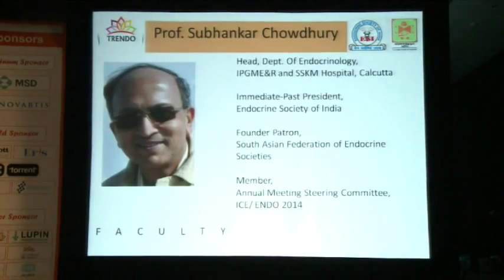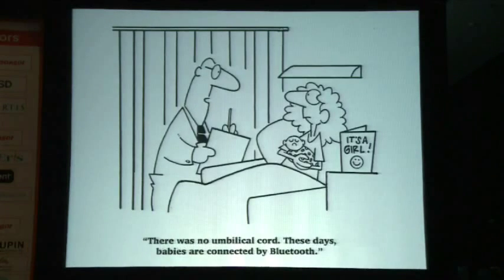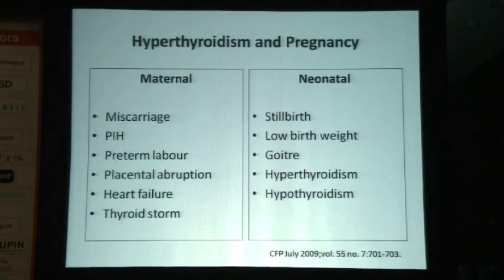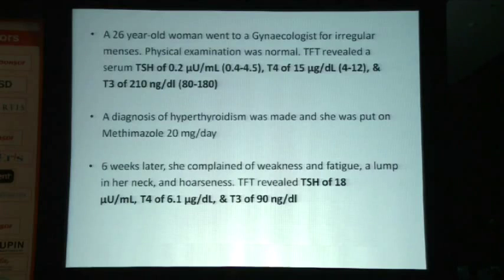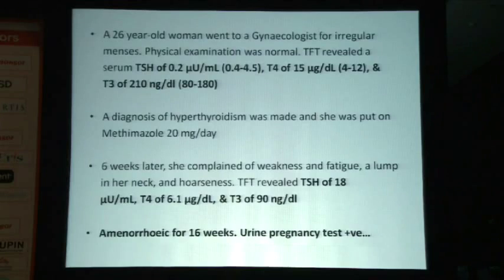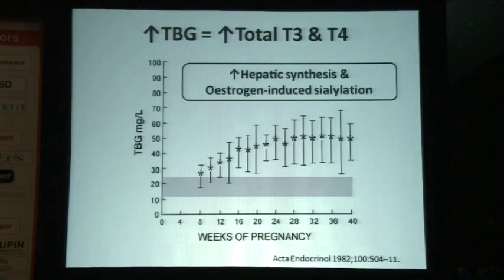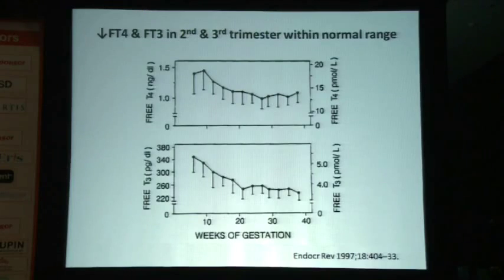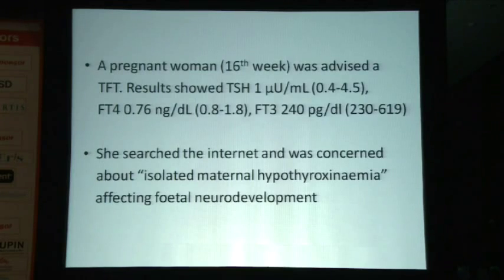Deciphering Thyroid function tests in Pregnancy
Deciphering Thyroid function tests in Pregnancy by Dr. Subhankar Chowdhury